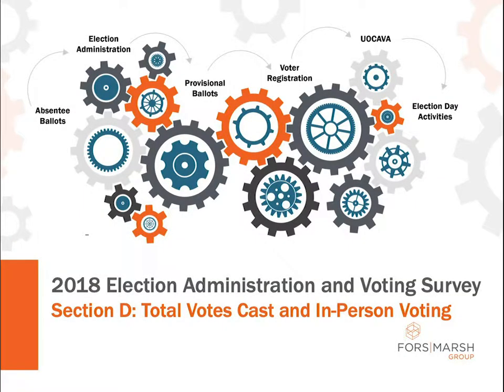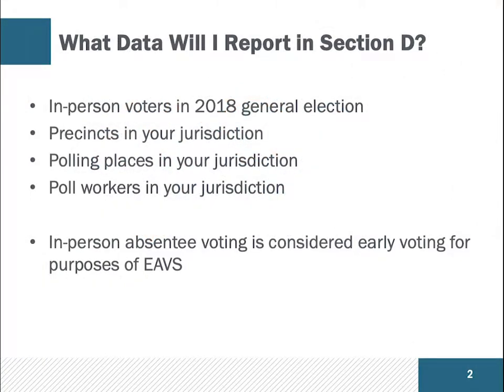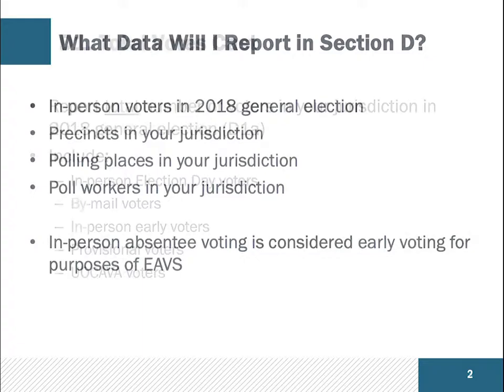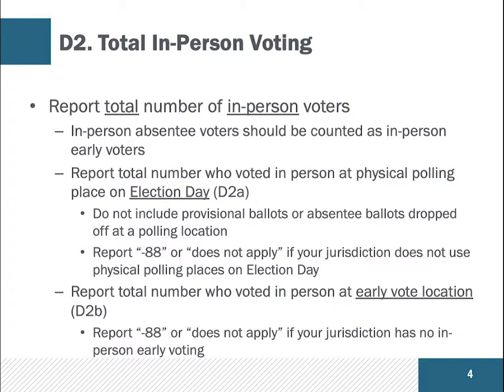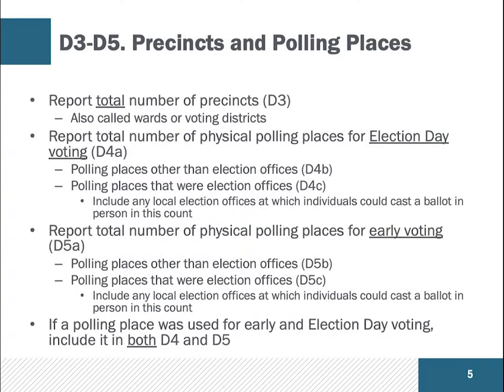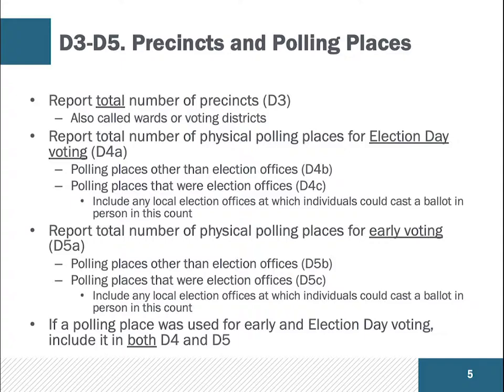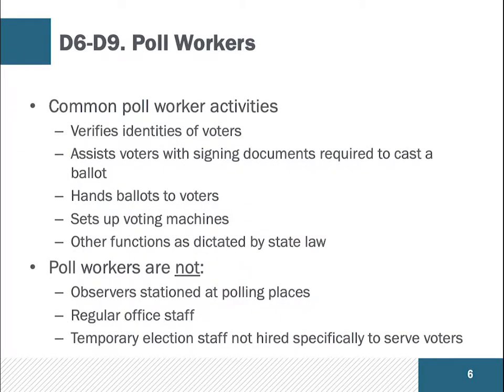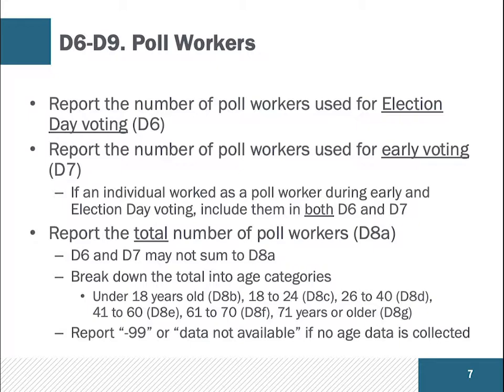A Closer Look: 2018 EAVS Section D: Provisional Ballots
A closer look at Section D of the 2018 Election Administration and Voting Survey (EAVS).